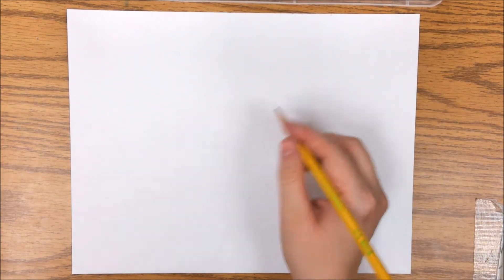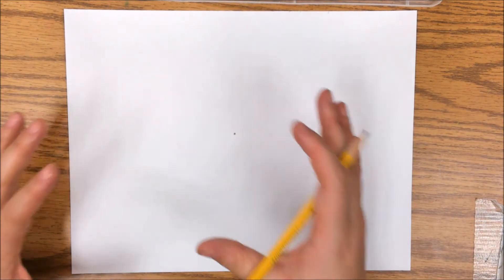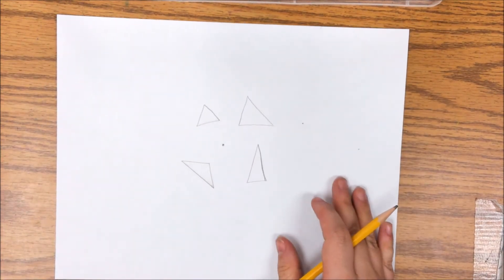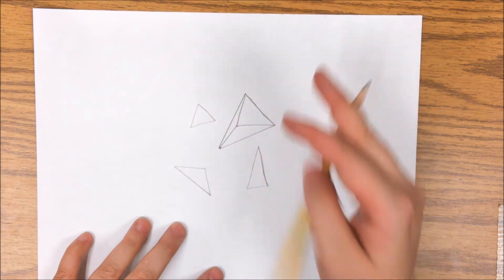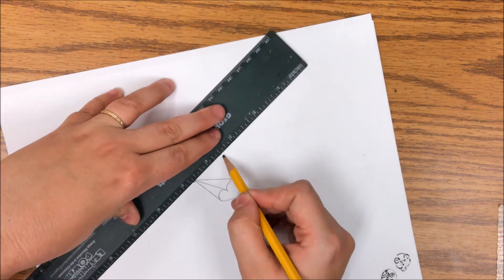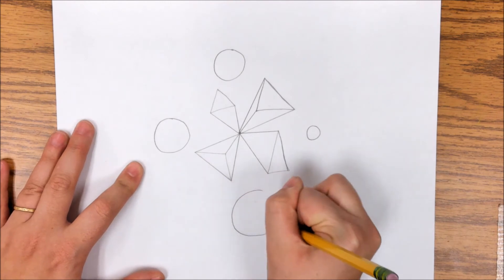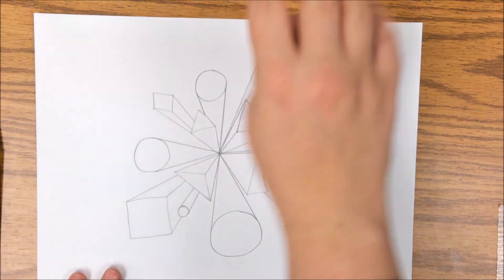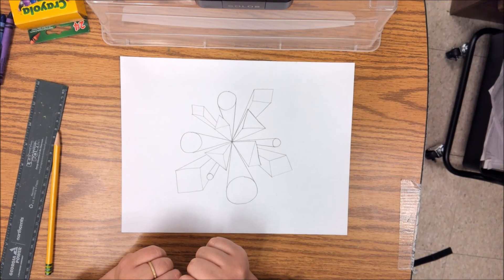1 point perspective shapes